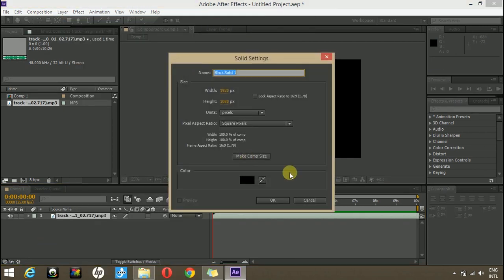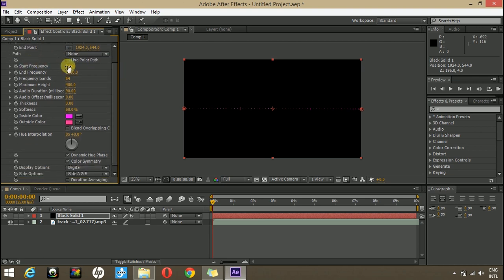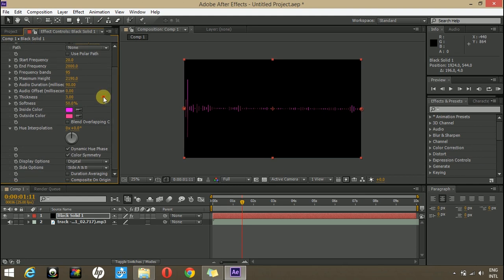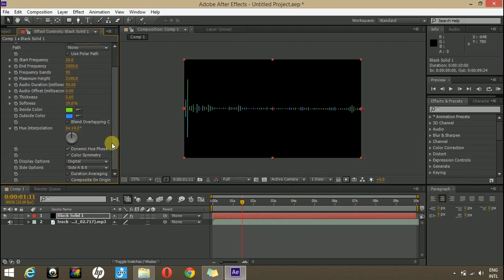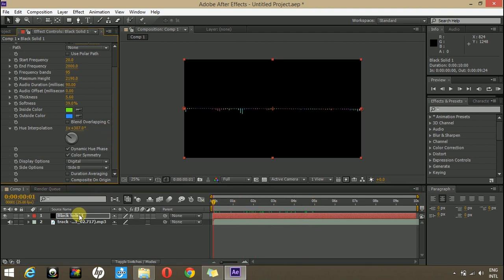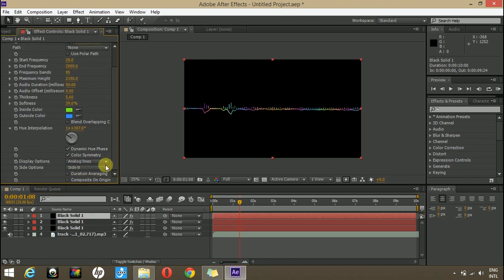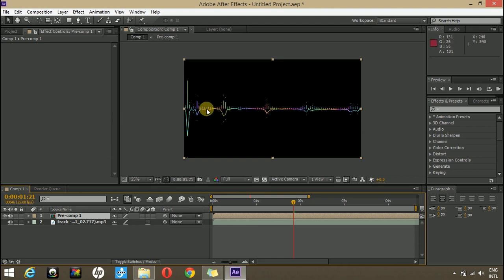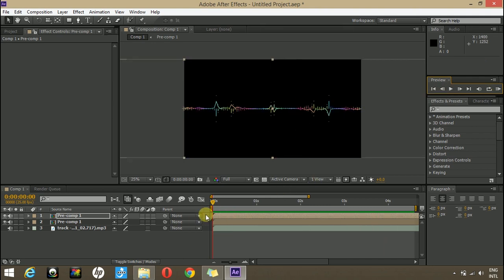How To create visual equalizer in after effects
If you would like to create a visual equalizer in after effects, then the first thing that needs to be considered the solid settings from the layer menu. The next step is to make use of the analog or digital signal that is used to equalize the after effects of a visual one.

The basic step’s that needs to be considered is to watch the tutorial and then proceed applying the visual equalizer in after effects of the Adobe software. Just try out the steps and make sure it turns out your entire appearance.